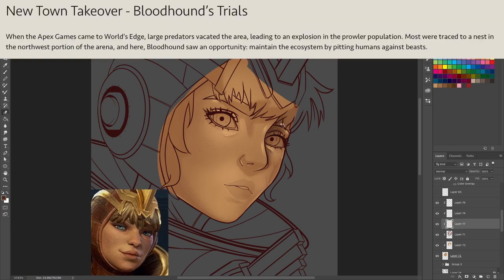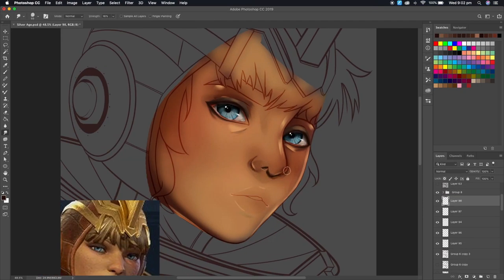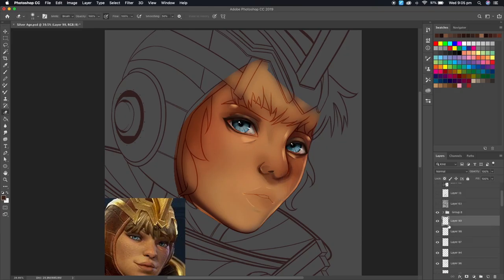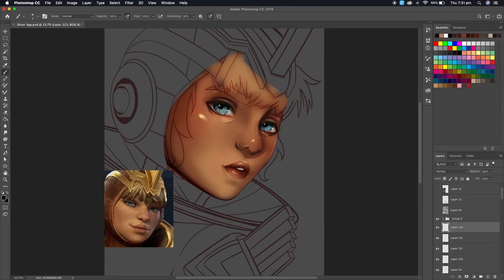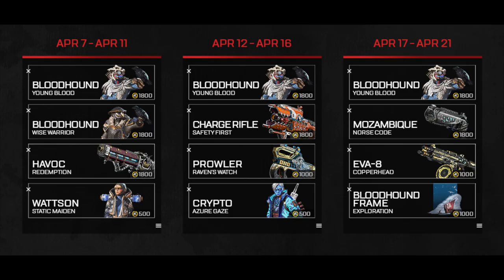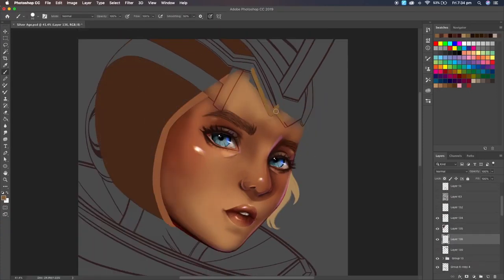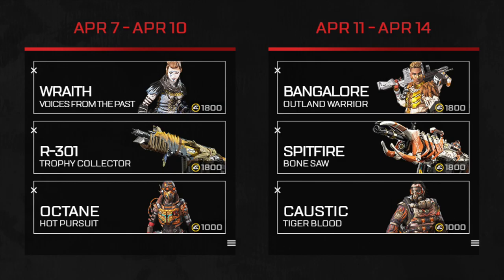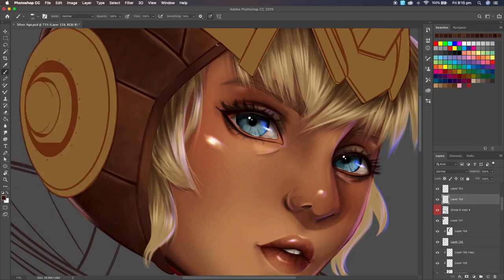NEW Event! Bloodhound's Trial in The Old Ways Lore Event Summary! Wattson Speedpaint! | Apex Legends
Hi Everyone!! ♥
We finally got some Bloodhound lore!! Ahh it's so exciting and I'm excited about this next event!! The animated video was so sad but cool at the same time and I'm glad they've told us more about Bloodhound. I wonder how this will affect the rest of the games.

I hope you all like the speedpaint too! I know some of you have requested I do more of these so hopefully you enjoy this lol.

Anyways, I hope you enjoy! 😂

(づ｡◕‿‿◕｡)づ